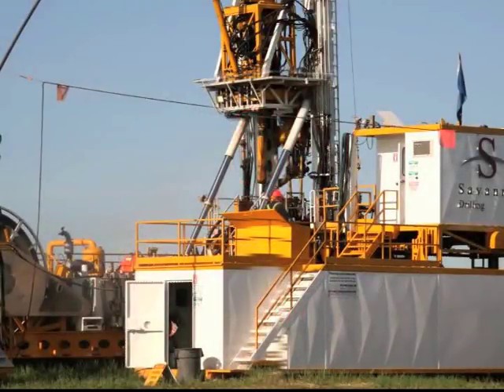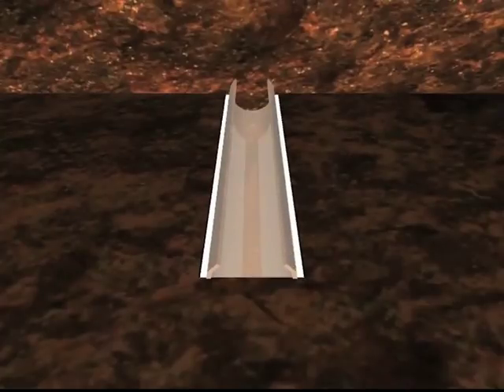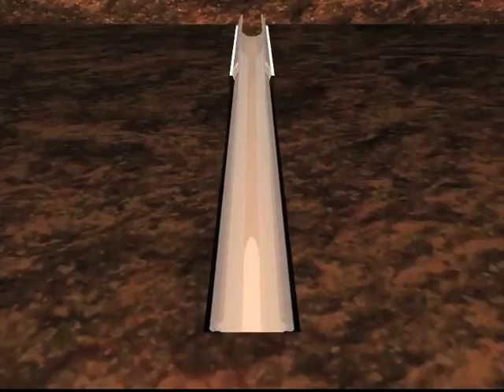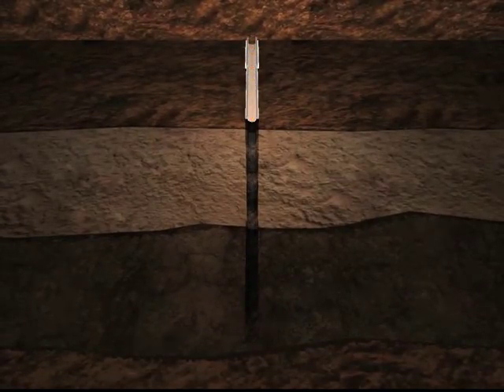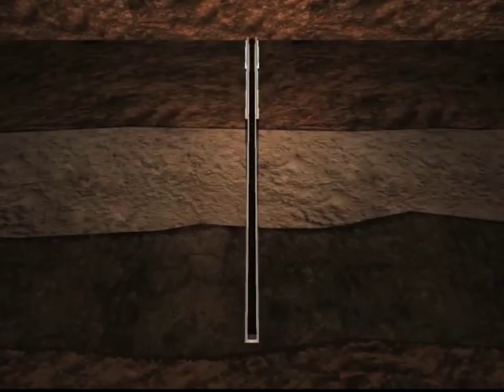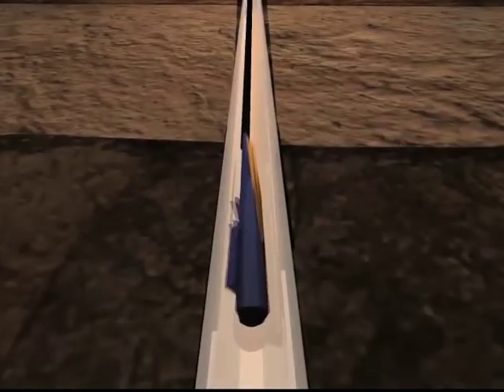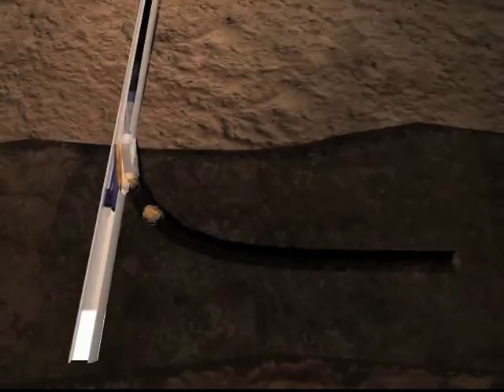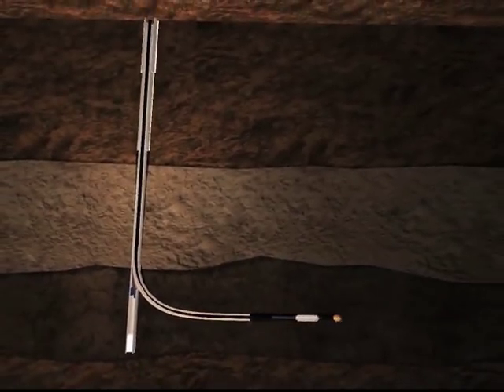Coiled Tubing Horizontal Drilling Animation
Coiled tubing drilling technology was pioneered by Savanna Energy Services in 2002. Savanna's CT1500 Hybrid Drilling Rig was patented in 2005. Coiled tubing technology is a fast and versatile option for shallow plays. It enables horizontal drilling, and is ideal for variable drilling conditions. It also reduces many of the potential hazards found on a conventional drilling rig.

Savanna operates CT1500 Hybrid Rigs in Canada and Australia.